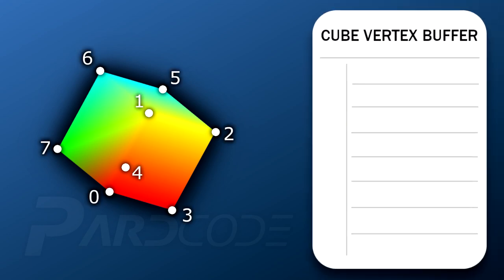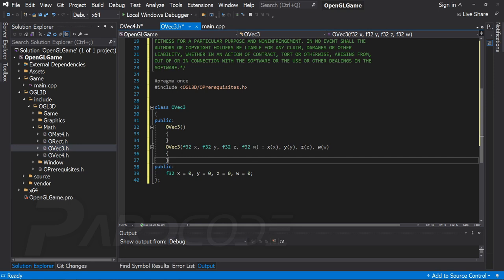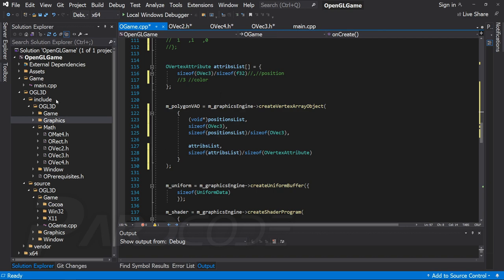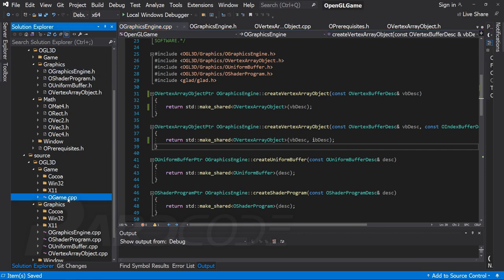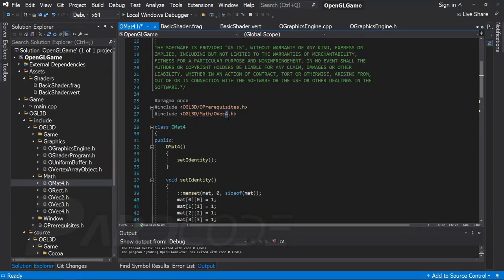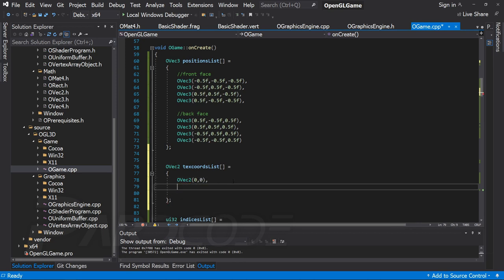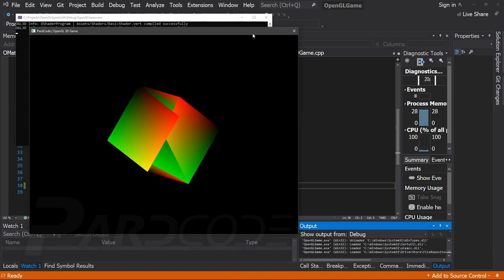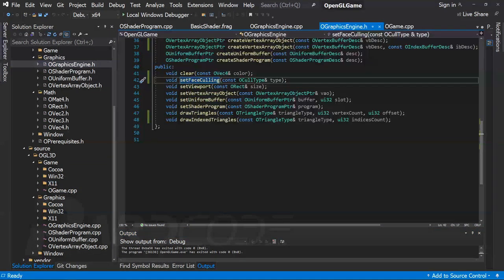C++ OpenGL 3D Game Tutorial 7: Rendering 3D Cube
DESCRIPTION:
Hello everyone, and welcome back to the OpenGL 3D Game Tutorial Series!

In this seventh episode we'll see how to render our first 3D Cube in OpenGL!

what vertices to place in the vertex buffer in order to render a 3D Cube,
how to create the Element Buffer Object in order to optimize the usage of vertices through the so-called indices,
and, in the end,
how to create a Projection Matrix in such a way we can project vertices from 3D space to screen space.

Chapters:
0:00 Intro - More Info at
0:50 Requirements
1:17 Design
5:32 Implementation
21:31 First Result (No Projection)
22:17 Projection Matrix (Quick Explanation)
23:32 Implementation
27:57 Second Result (Orthogonal Projection)
28:21 Implementation
35:27 Colored Cube (Front Face Culling Issue)
35:53 Implementation
40:23 Colored Cube (Fixed Front Face Culling Issue)
41:00 Winding Order
44:40 Final Result
45:05 End